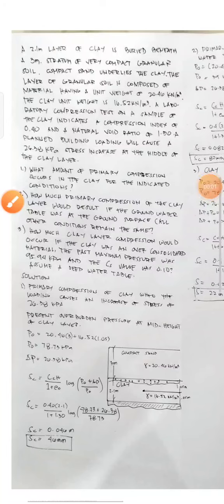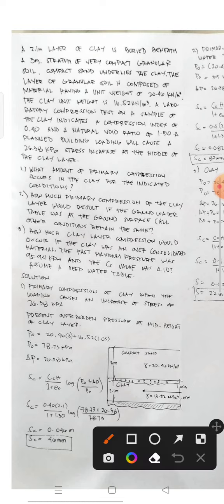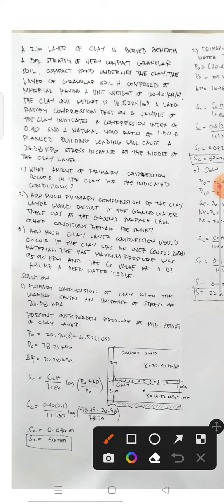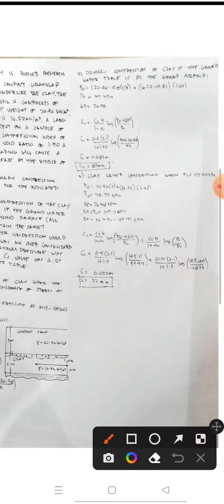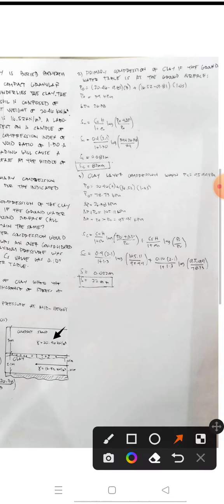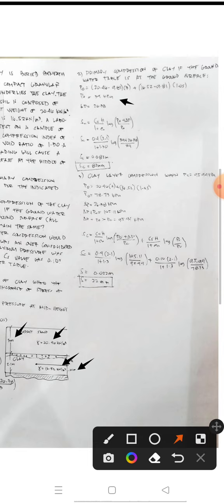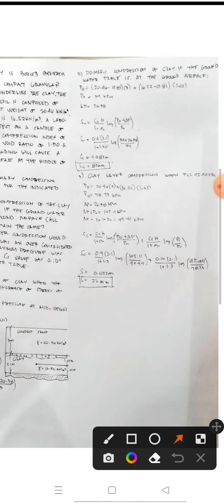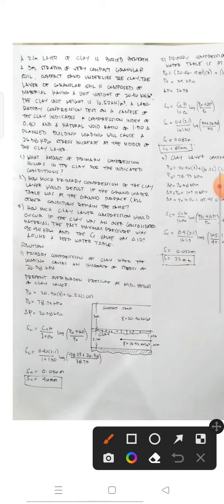FOUNDATION ENGINEERING PLATE NO.1